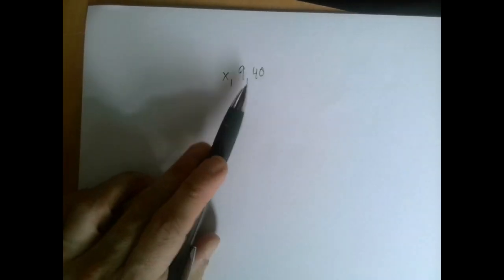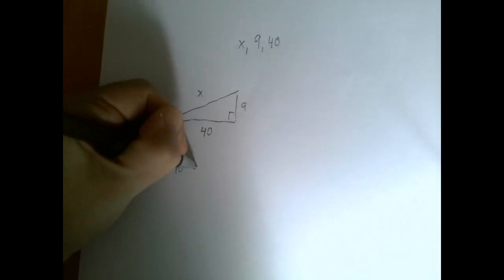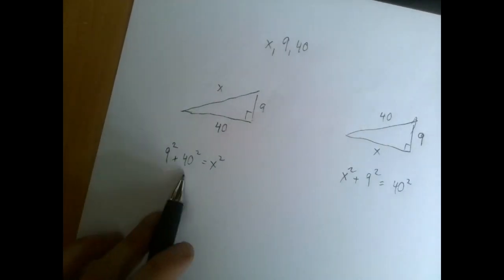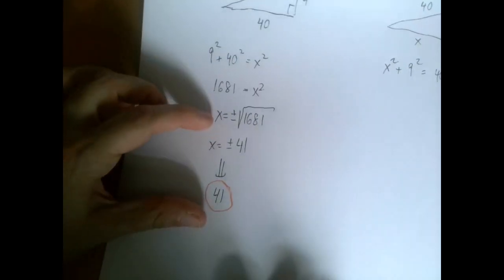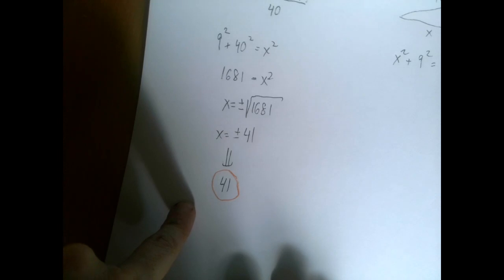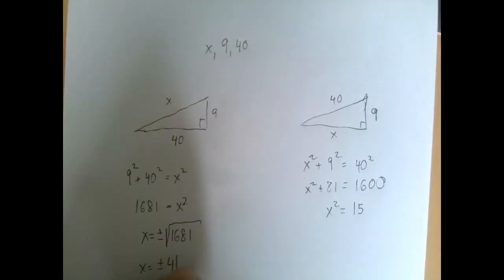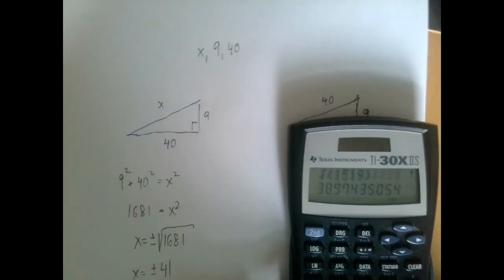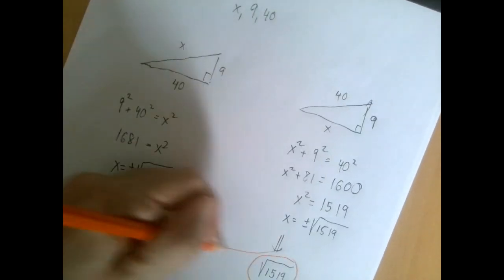Application of the Pythagorean Theorem